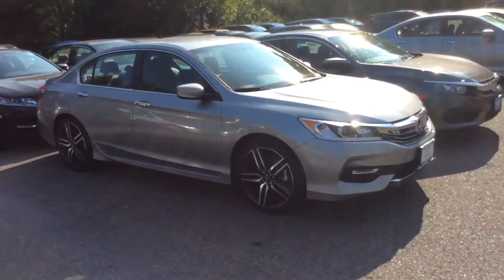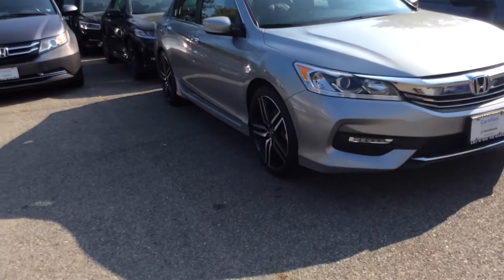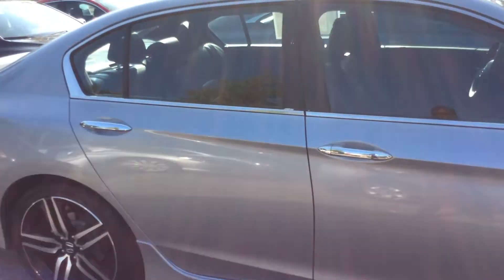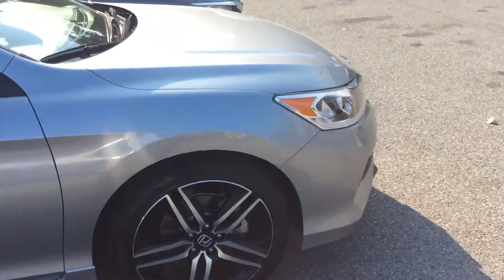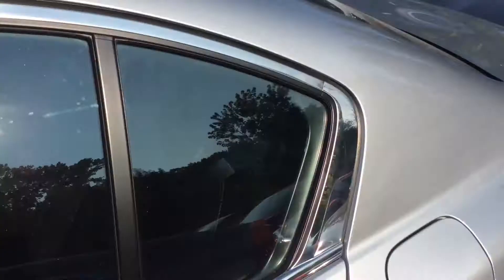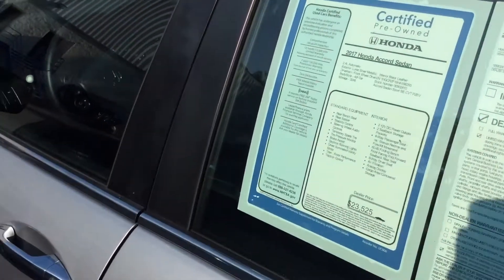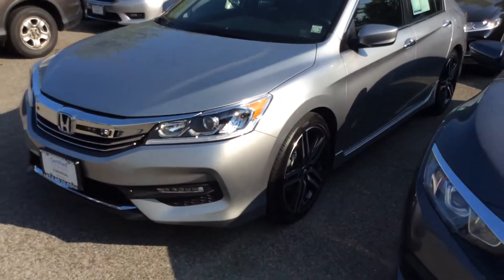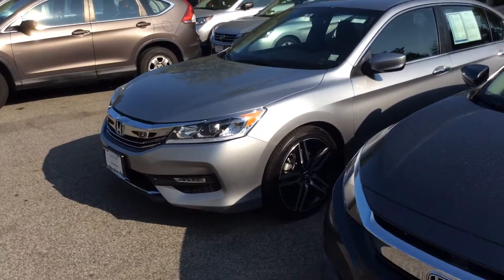2017 Honda Accord Sport SE for Carlos Mt Kisco Honda